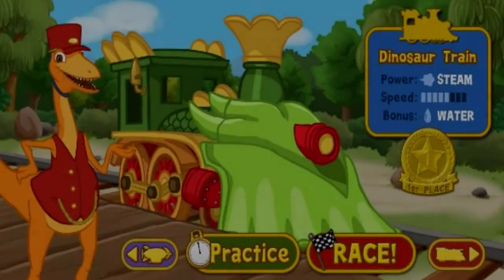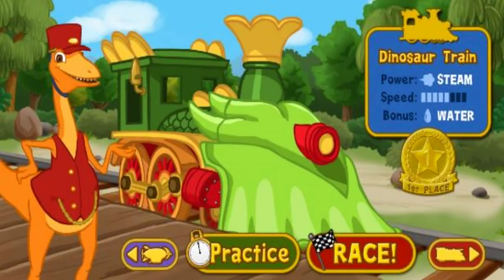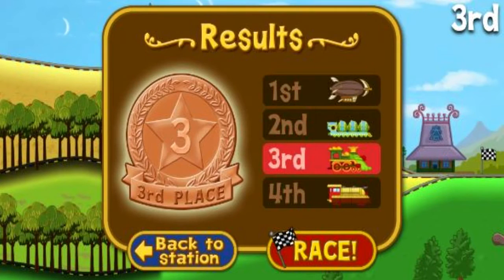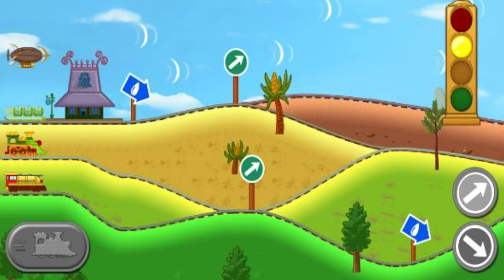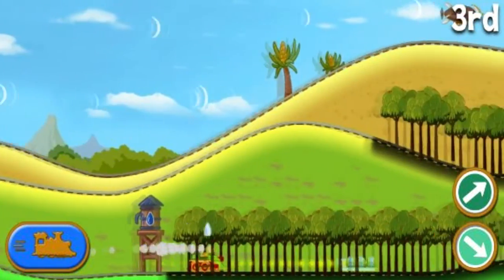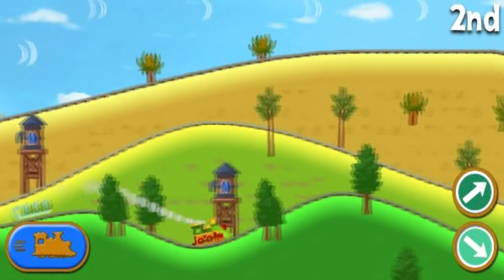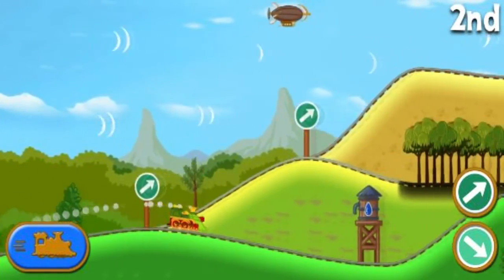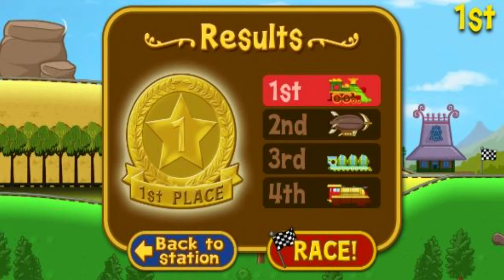Dinosaur Train Games - Dinasour Railrally